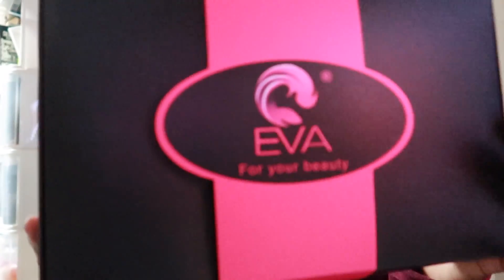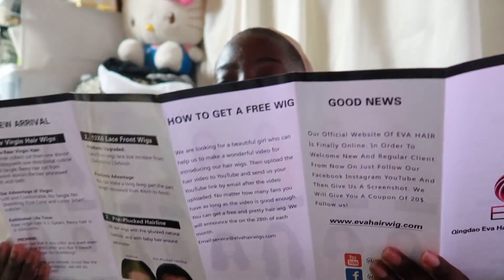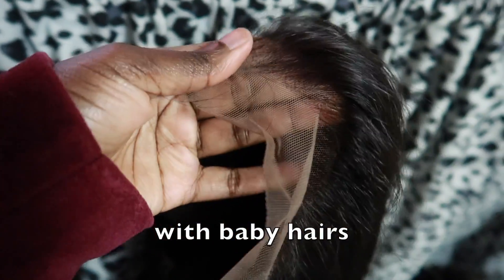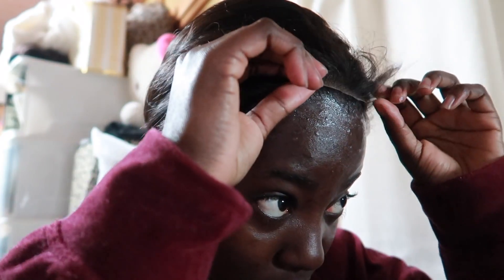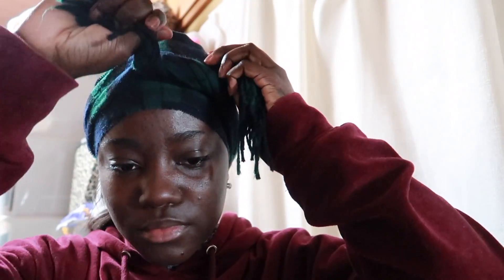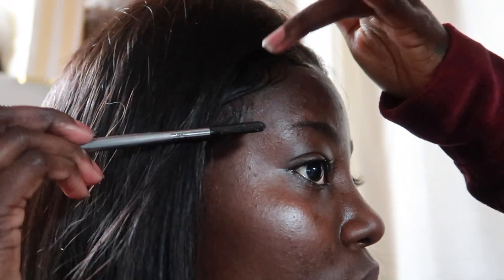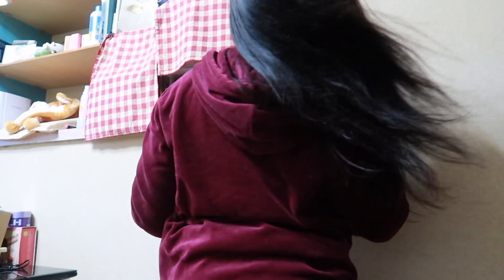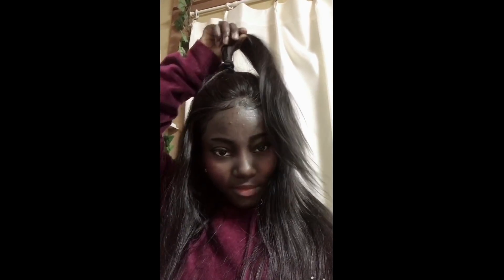Get the college girl look📚!!!! affordable 13x6 lace front wig! - Eva hair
► wig link :

► Item details:
Style: straight hair 13x6 lace front human hair wig
Length:18 inch
Texture: straight
Color: natural black
Density: 130%
Cap: medium brown & medium size

Name: Shadday miller
Address: osakafu kishiwadashi Shimomatsucho 2 chome 3-6
Zip code: 596-0823 Japan

A little about meeeeee!!
I am originally from Kingston, Jamaica but is working on permanently living is Japan. I am a self taught makeup artiste and my channel involves vlogs, d.i.ys, fashion, travel etc.
So come on the journey with me!